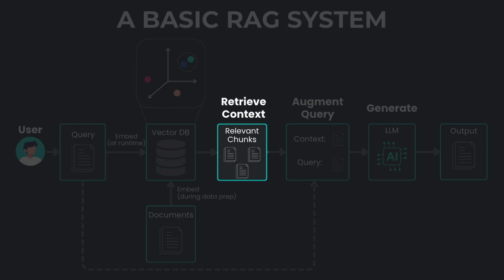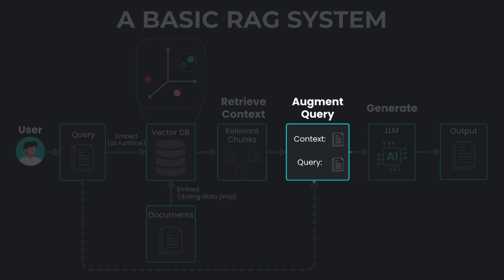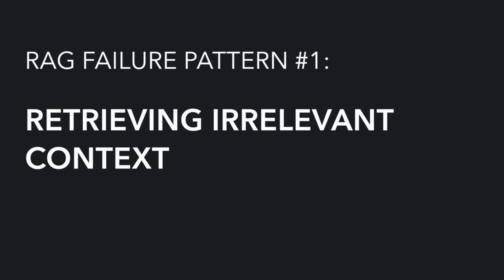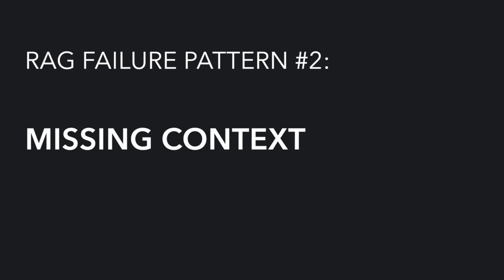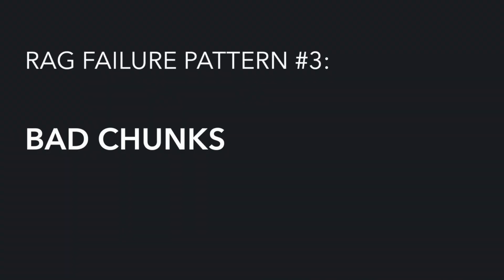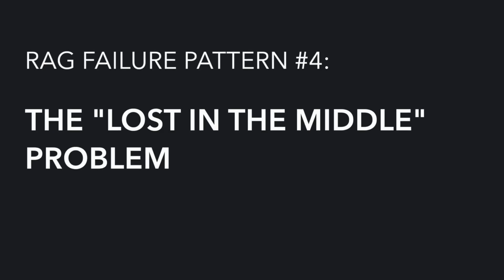RAG Failure Patterns, Explained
Most people think RAG failures are a model problem.

They’re not.

In reality, most RAG (Retrieval-Augmented Generation) systems fail because of bad retrieval, poor data handling, or flawed system design—not because the LLM is “weak.”

In this video, I break down the most common RAG failure patterns and show you how to diagnose and fix them so you can build reliable, production-ready AI systems.

If you're working with AI in a business context, understanding these failure modes is absolutely critical.

You’ll learn:
– Why prompt engineering usually doesn’t fix RAG problems
– How retrieval actually works (and where it breaks)
– The difference between semantic similarity and true relevance
– Why your system retrieves the wrong information
– Why your system sometimes retrieves nothing useful at all
– How bad chunking silently destroys performance
– What the “lost in the middle” problem is (and why it matters)
– How to improve retrieval quality with embeddings, thresholds, and reranking
– How to think about tradeoffs between recall, precision, cost, and latency

Chapters:
00:00 – Intro: Why RAG Systems Fail
00:32 – What Actually Causes RAG Failures
00:50 – Quick Review: How RAG Works
02:35 – Why Even Good RAG Systems Still Fail
02:46 – Failure Pattern #1: Irrelevant Retrieval
06:15 – Failure Pattern #2: Missing Context
07:48 – Failure Pattern #3: Bad Chunking
10:52 – Failure Pattern #4: Lost in the Middle
12:32 – Final Thoughts: Building Reliable RAG Systems